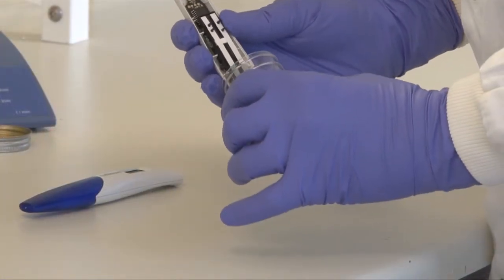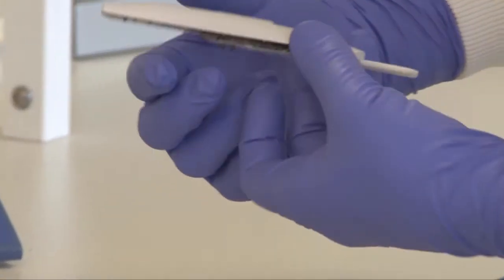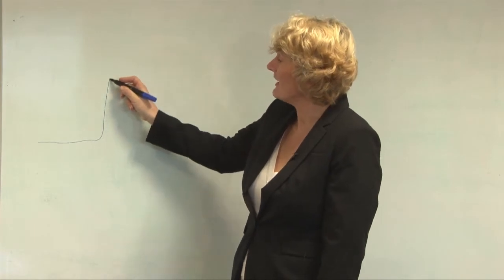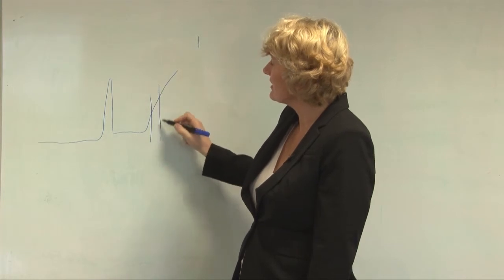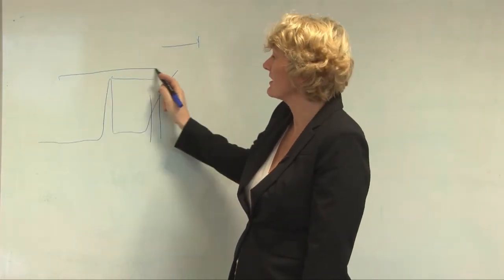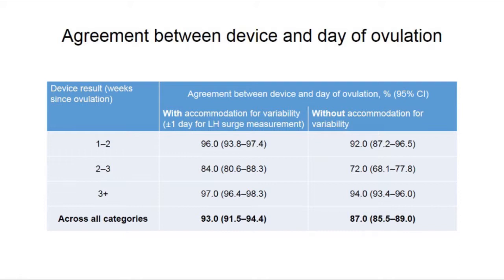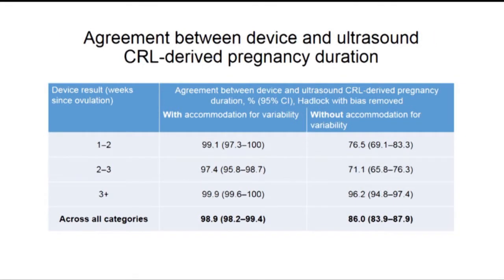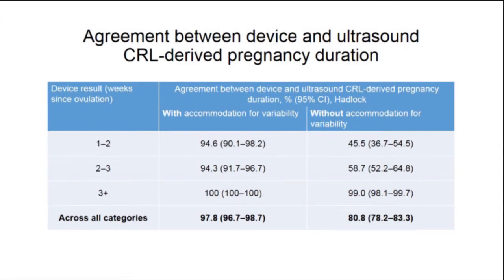Accuracy of a home based device for giving an early estimate of pregnancy duration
discuss this article with specialists and the authors at

Capsule:
A home pregnancy test with weeks since ovulation results had 93% agreement with time since ovulation and 99% with ultrasound, which provides an estimate more accurate than last menstrual period and earlier than ultrasound.

Authors:
Sarah Johnson, Ph.D., Sonya Godbert, C.Stat., Paul Perry, Pauline Parsons, Louise Roberts, Philip Buchanan, John Larsen, M.D., Todd A. Alonzo, Ph.D., Michael Zinaman, M.D.

Volume 100, Issue 6, Pages 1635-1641.e1, December 2013

Abstract:

Objective:
To assess a home pregnancy test's accuracy to concurrently detect pregnancy and determine pregnancy duration.

Design:
Multicenter, prospective study.

Setting:
Study sites in the United States.

Patient(s):
Women actively attempting to conceive who have menstrual bleeds (18--45 years).

Intervention(s):
Volunteers collected early morning urine samples (three or fewer menstrual cycles). Pregnant volunteers underwent ultrasound dating scans. Ovulation day (LH surge +1 day) during pregnancy-resulting cycles was determined by quantitative measurement of LH. Random urine samples were tested with the hCG-measuring pregnancy test from 4 days before the expected period until 4 weeks later.

Main Outcome Measure(s):
A home pregnancy test's accuracy in determining pregnancy duration compared with ultrasound and ovulation day.

Result(s):
Agreement between pregnancy test results and time since ovulation was 93% (confidence interval [CI], 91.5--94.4). Agreement with ultrasound was dependent on the formula: there was 99% agreement when calculated with adjustment for Hadlock formula bias (Pexsters; CI, 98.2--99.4) or using a nonbias formula (Wu; CI, 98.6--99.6), when ultrasound error was accommodated. Agreement was lower when bias/measurement errors were not accounted for (Wu, 86%, CI, 83.9--88; Hadlock, 80.8, CI, 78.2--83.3).

Conclusion(s):
This home pregnancy test provides an accurate estimation of pregnancy duration in weeks categories, 1--2, 2--3, 3+ weeks since ovulation, thereby showing utility in dating pregnancy.